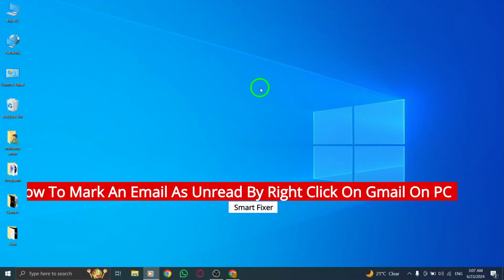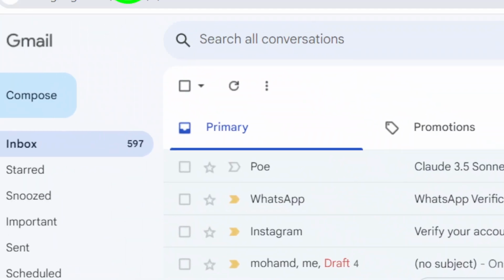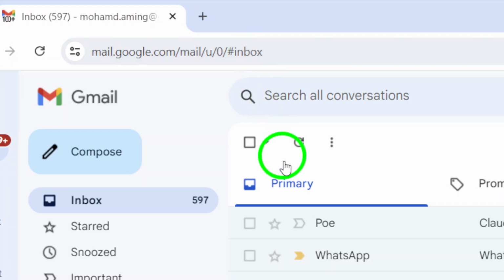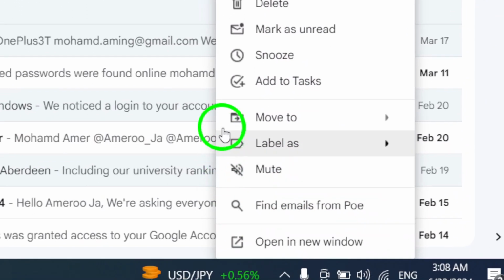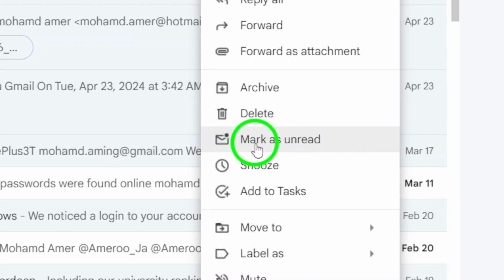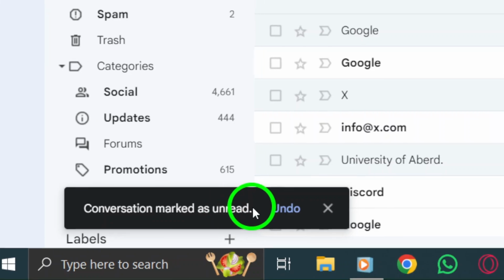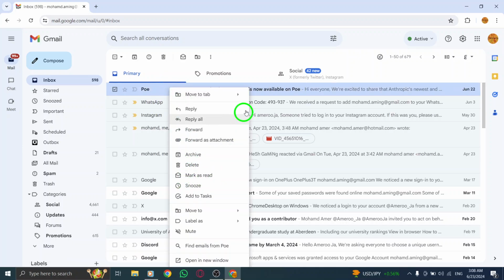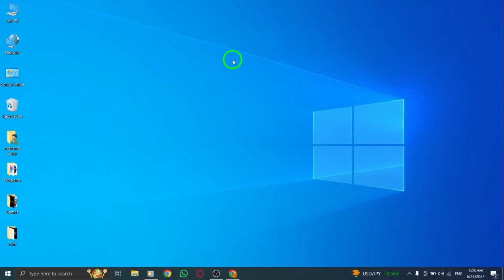How To Mark An Email As Unread By Right Click On Gmail On PC (New Update)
Learn how to mark an email as unread by right clicking on Gmail on PC with this easy tutorial. Follow these simple steps:

1. Open gmail.com.
2. Find the email you want to mark as unread.
3. Hover over the email.
4. Right click on it.
5. Click on the envelope icon to mark it as unread.

Don't let your inbox overwhelm you, stay organized with this helpful tip. GmailTips EmailOrganization PCUser.